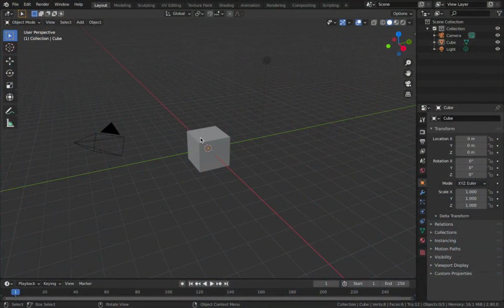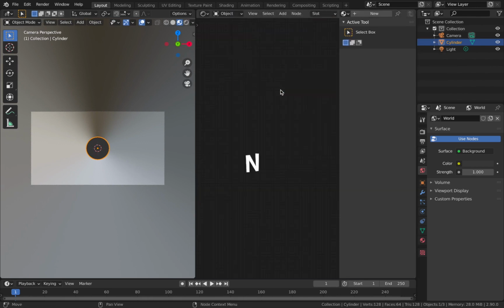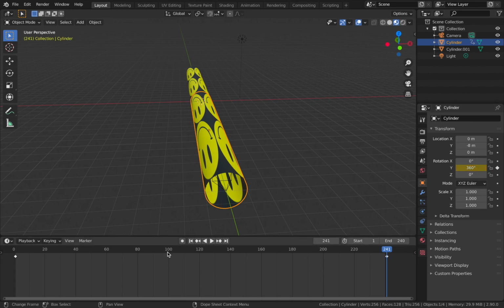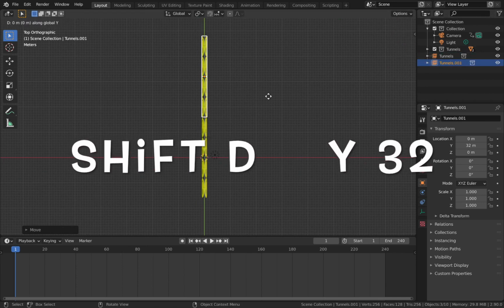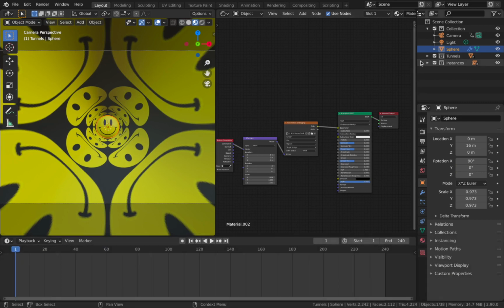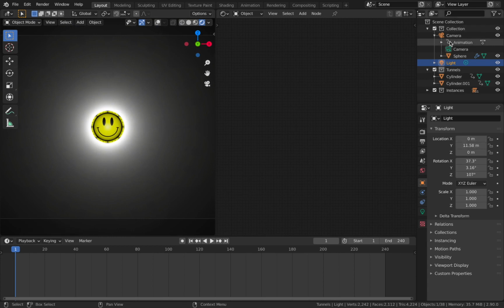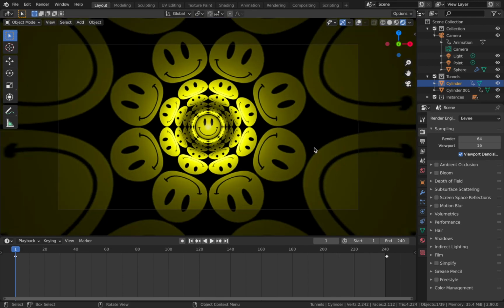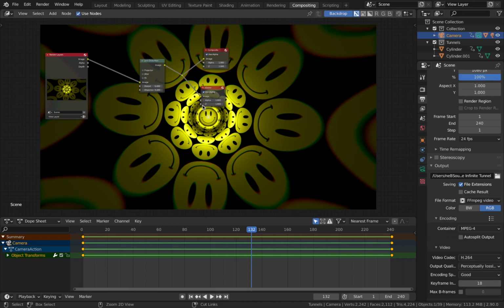Create Your Own Acid House Looping Animations In Blender 2.9 - Evee VJ Loop Tutorial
In this 3D animation tutorial I will show how to make this really cool acid house inspired VJ Loop.

I will be showing some basic techniques which you can then use for future animations, the goal is for you to experiment from what you’ve learnt rather than just copy. :)